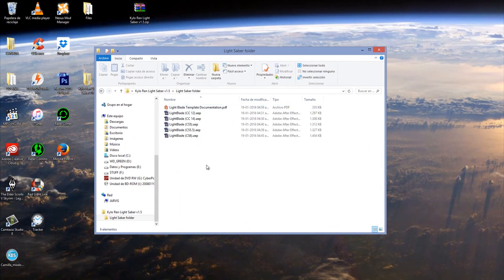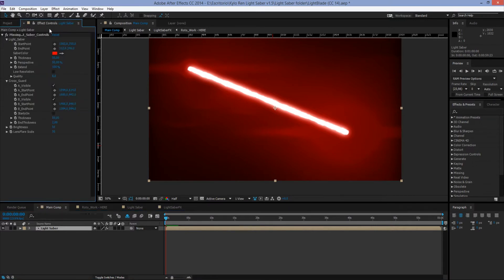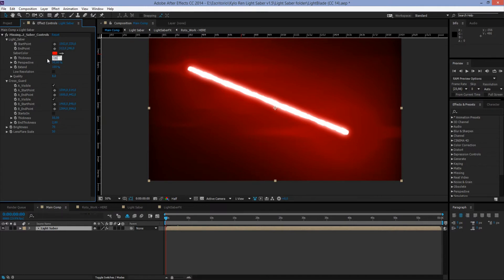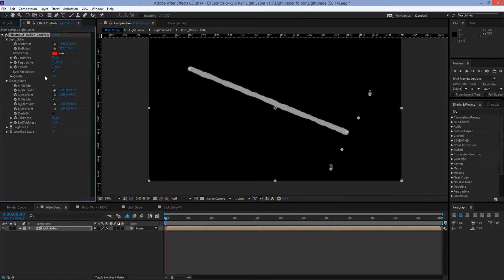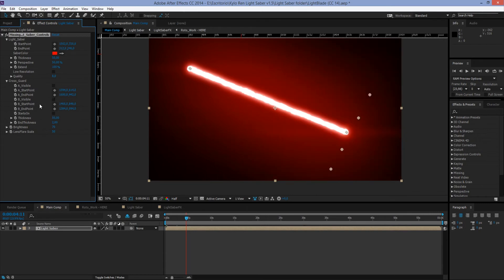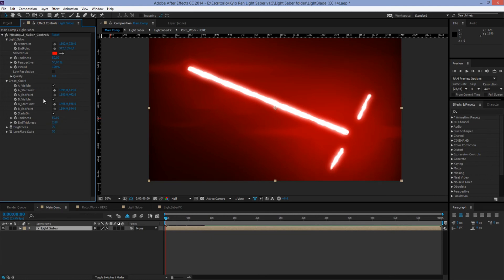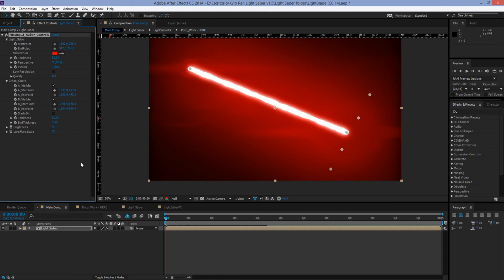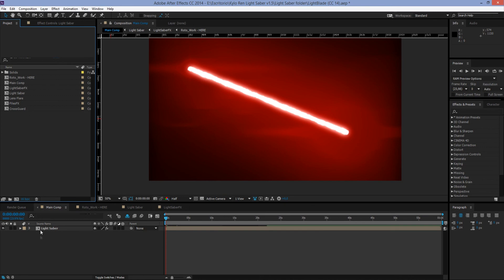How to use Kylo Ren's Light Saber Template - Basics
This is a basic tutorial for my Kylo Ren's Light Saber After Effects Template.
Will cover
Skip to The Controls  --  1:25

The goal it's that you learn the basics on how to set up the template, how to use it and start working on your project.

Later on i'll make an Animation Tutorial for this template so stay tune.